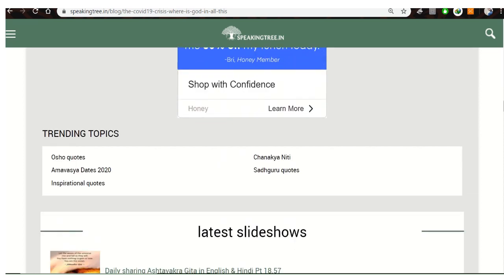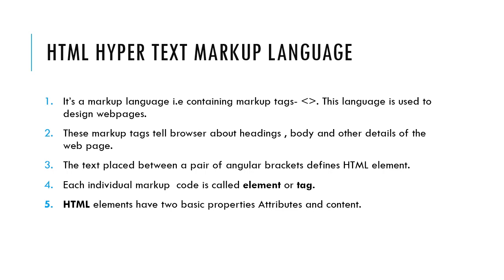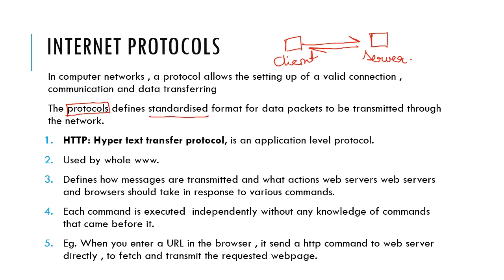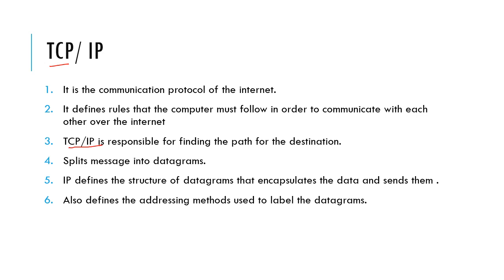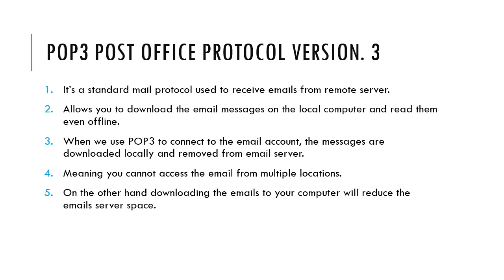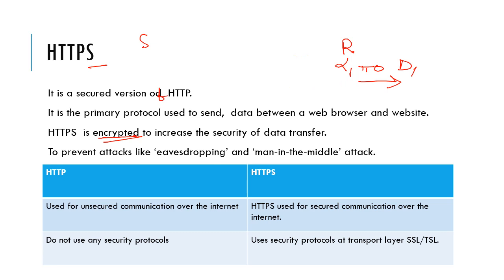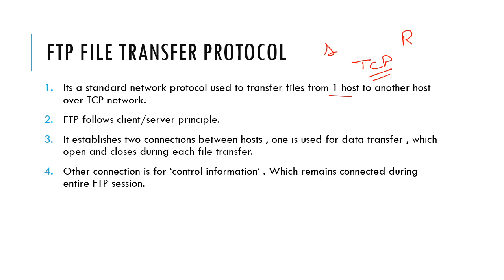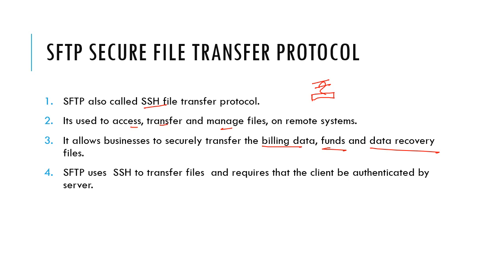Lec 3. Computer applications(165) Class X (CBSE): CH: 1, PT: 3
Third video in series , The chapter Internet basics is completed in this video.